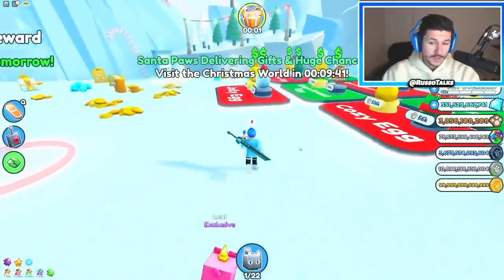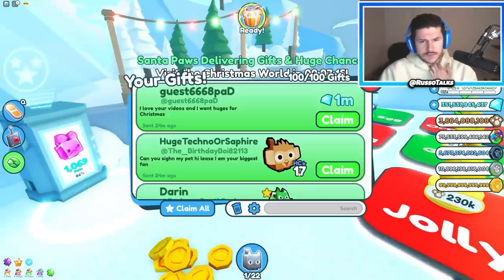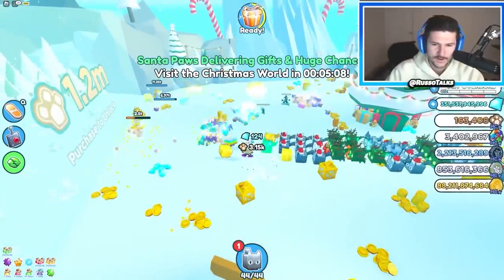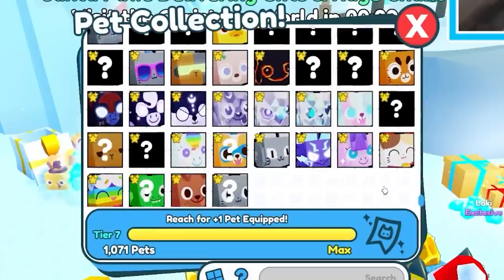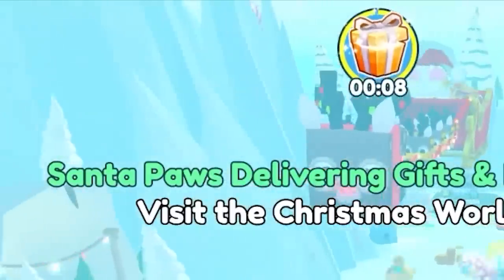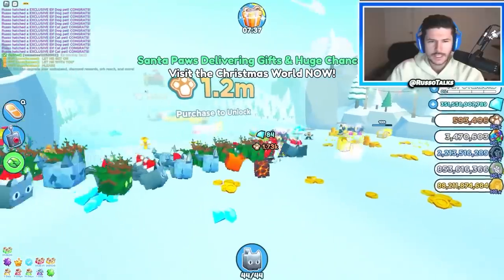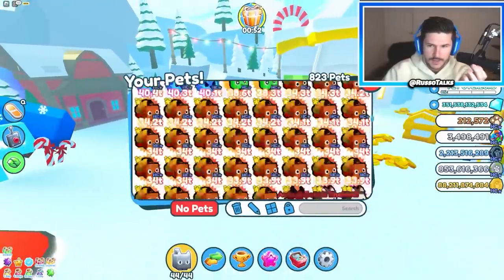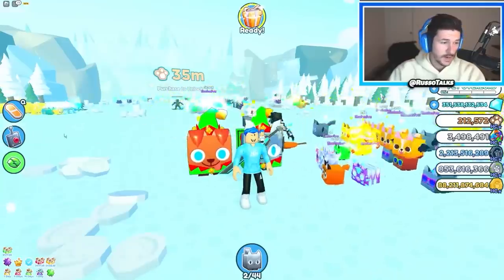I Got The HUGE CHRISTMAS PETS In Pet Simulator X!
OTHER CHANNELS! -